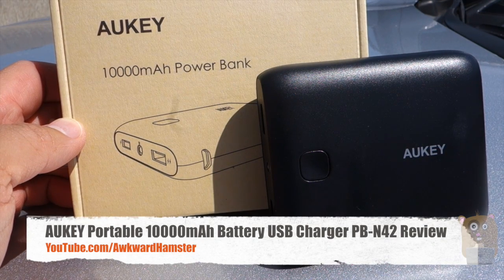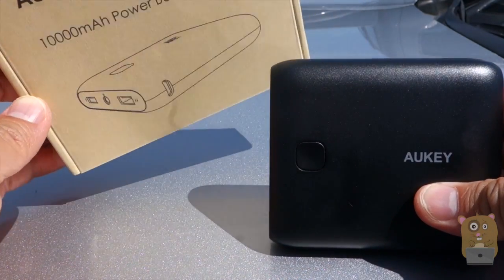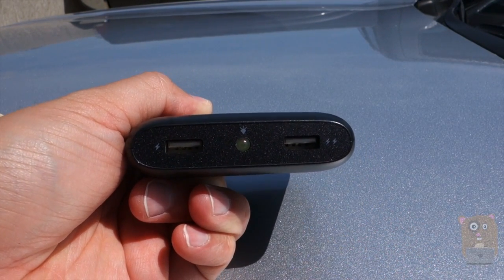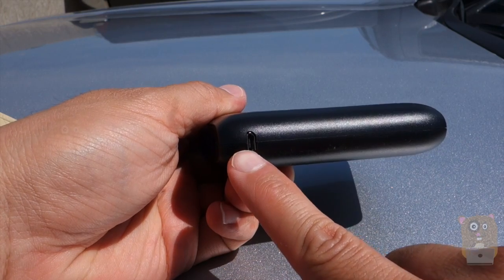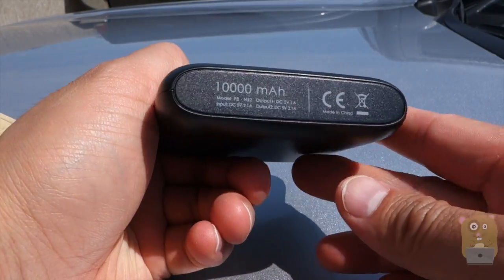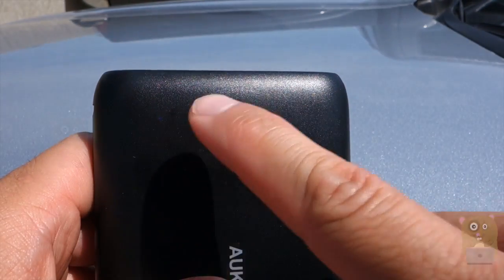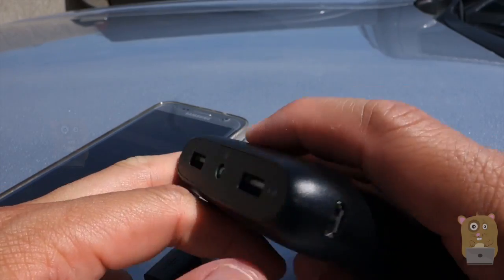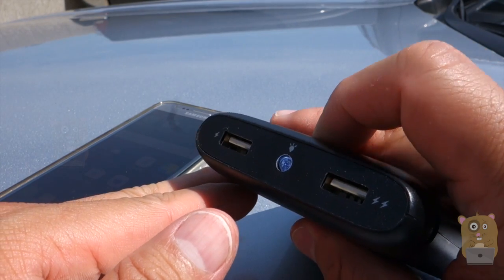AUKEY Portable 10000mAh Battery USB Charger PB-N42 Review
Full 3.9 charges for your iPhone 6s or 2.2 charges for your Galaxy S7 in the back pocket of your jeans - 10000mAh of backup USB charging power, plus a flashlight just in case
Combined 3.1A output from dual USB ports - Simultaneously recharge your smartphone and tablet at max speed
AiPower Charging Technology - Get the safest maximum recharge rate for all of your USB powered devices
Built-in safeguards protect your devices against excessive current, overheating, and overcharging
Package Contents: AUKEY 10000mAh Power Bank, 1ft Micro-USB Cable, User Manual, 24 Month Warranty Card